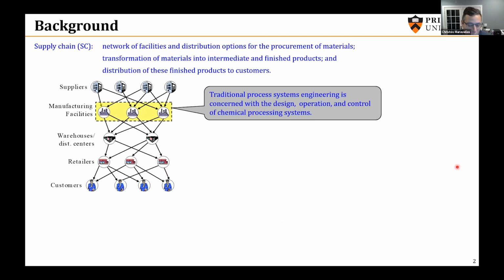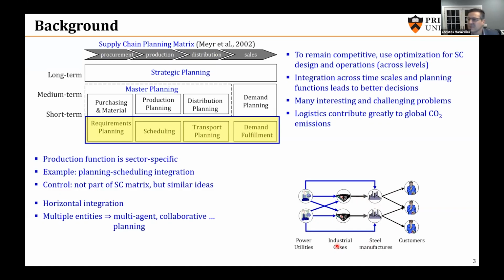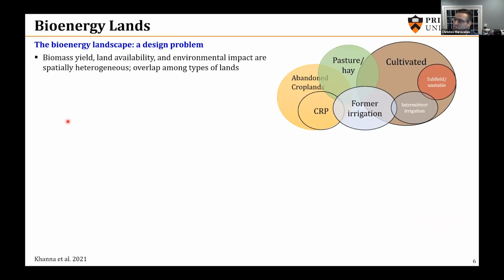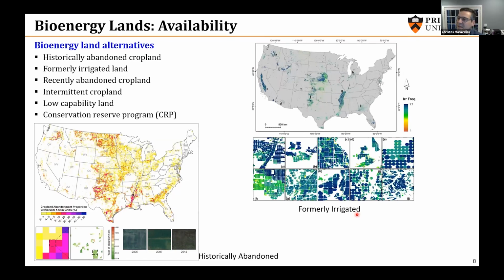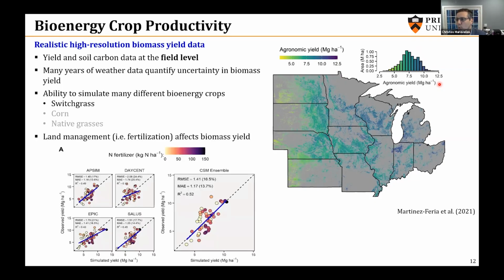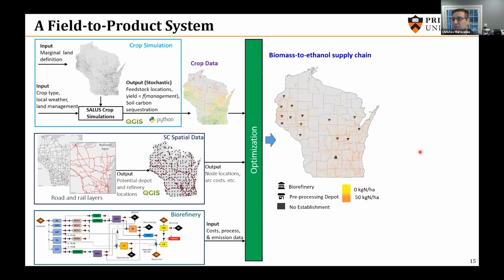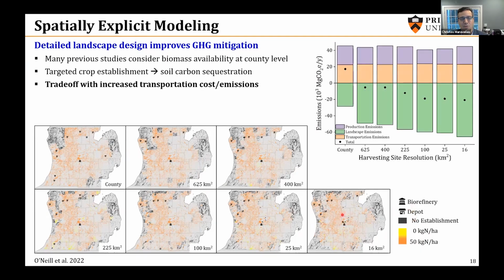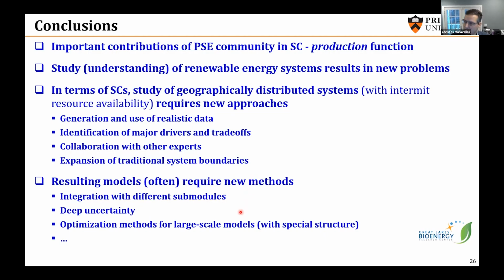Advances in optimization-I